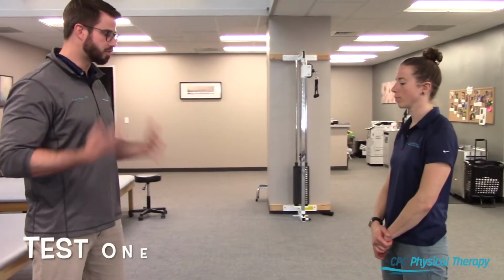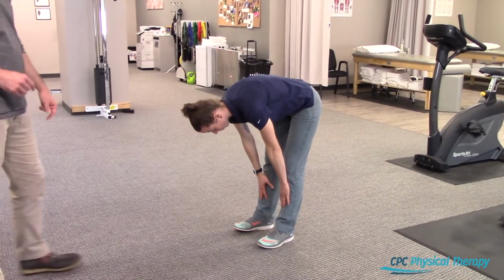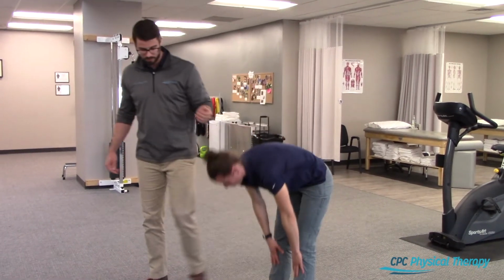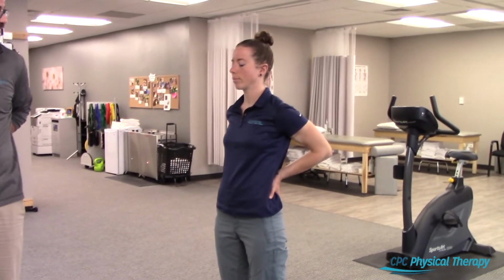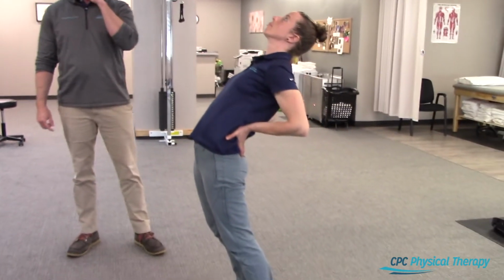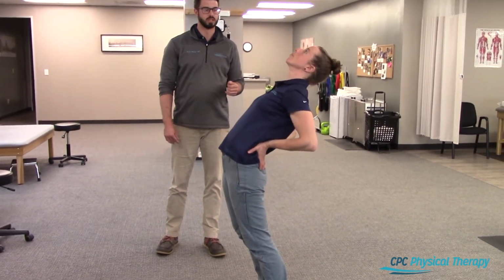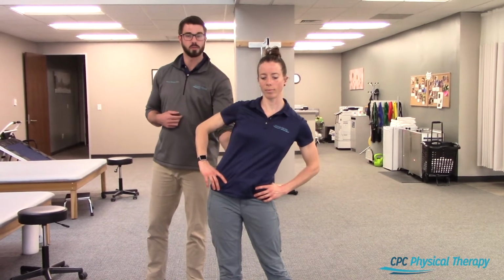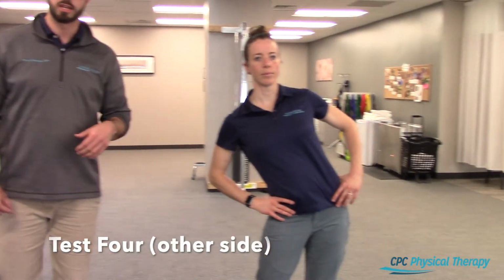Testing Your Back Pathology at Home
Each week our lead physical therapist, Devyn Morgan will be uploading a new video to discuss a different physical therapy topic.